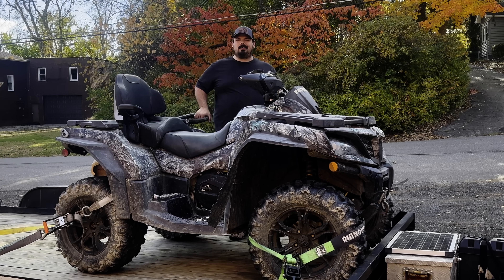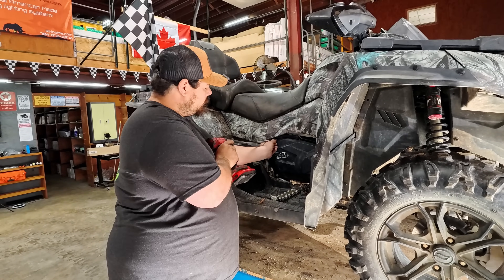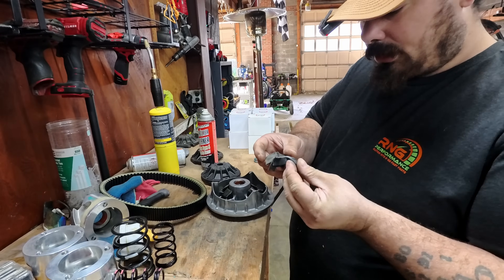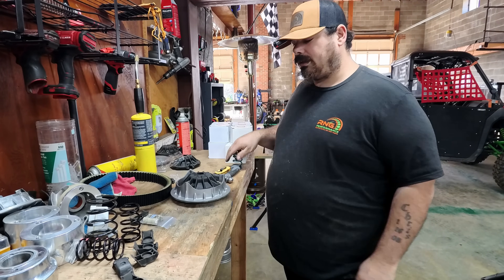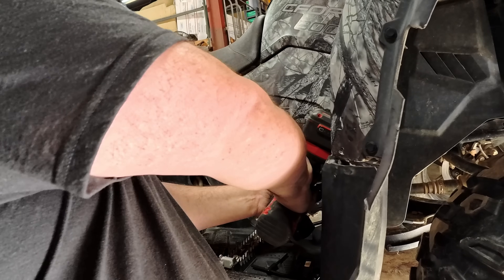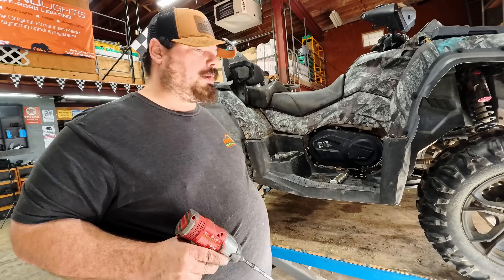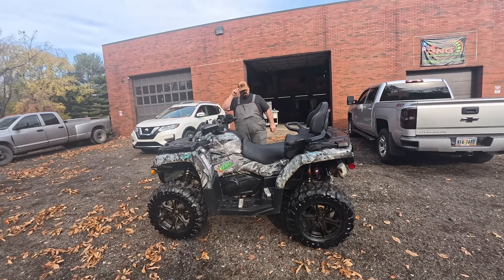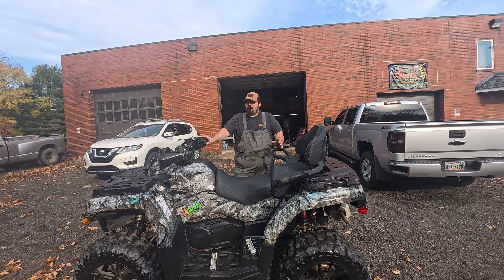I Bought This $10,000 CFMOTO ATV For $4,000. Did I get screwed?